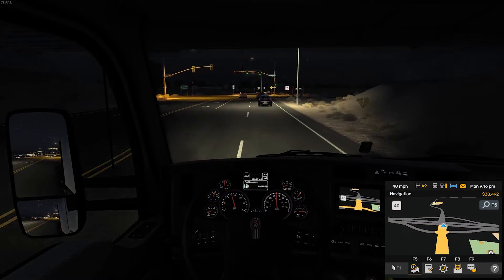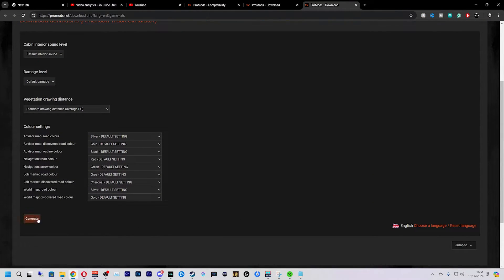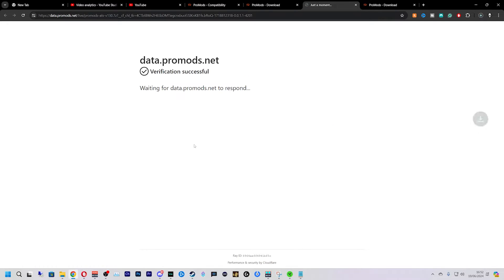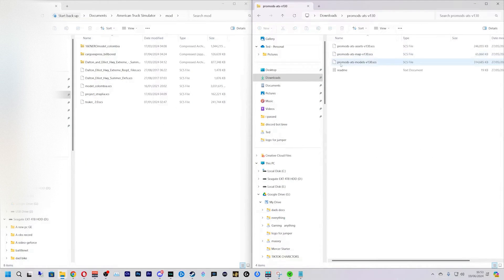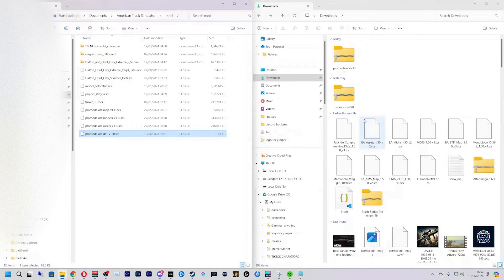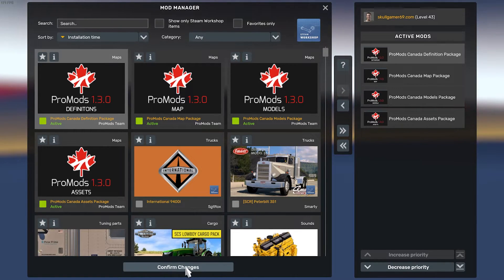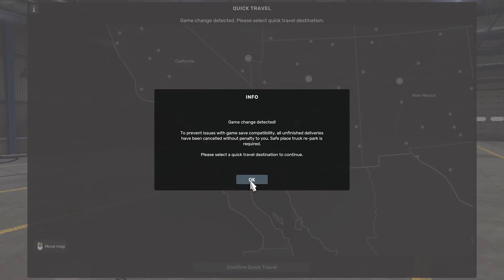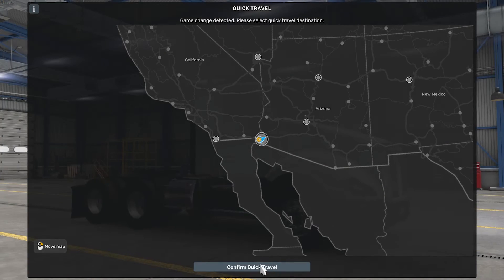How To Install ProMods for American Truck Simulator 1.55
how to download and install American Truck Simulator 1.54 ProMods 2.74